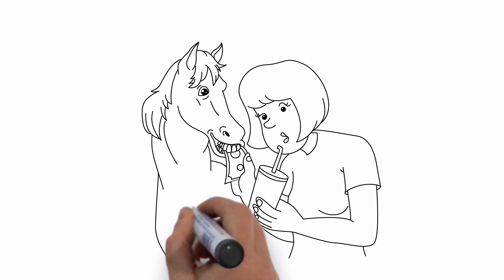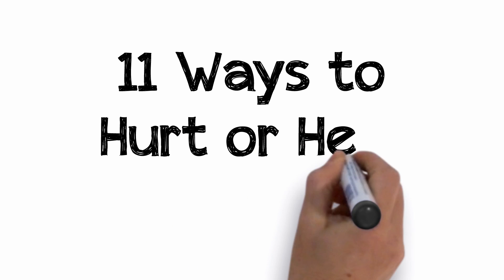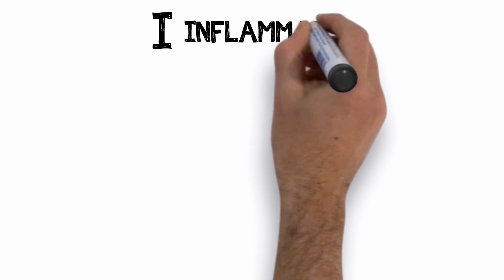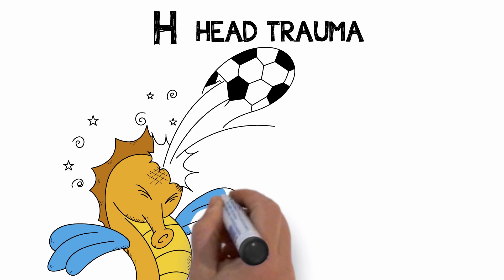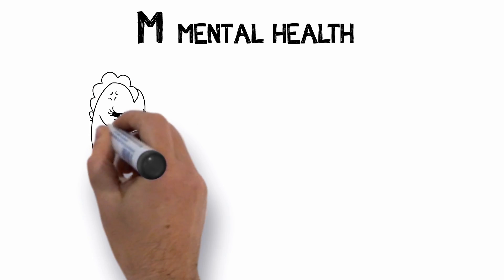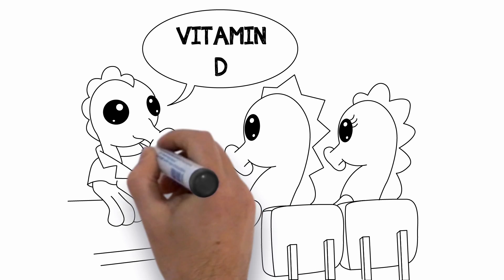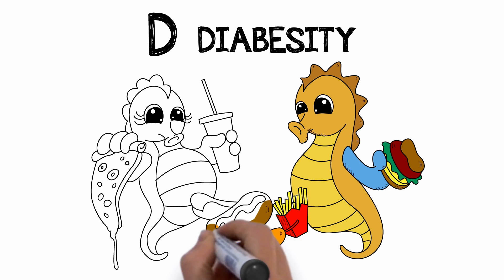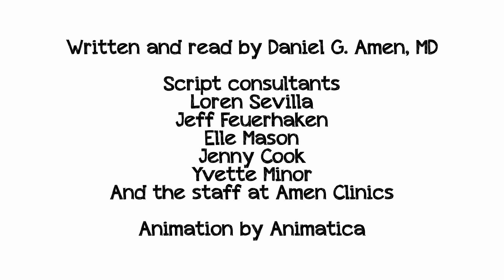Top 11 Ways to Sharpen Memory: How to Help Your Hippocampus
Getting your mind right is critical if you want to get your memory back, and your whole life will benefit—your energy, self-confidence, and outlook will all improve.

You can heal your mental health issues and strengthen your memory by following Amen Clinics new BRIGHT MINDS Program. This research-based program identifies and provides treatment for the 11 risk factors that damage your mind and memory.

0:00 Introduction
2:20 B BLOOD FLOW
3:09 R RETIREMENT AND AGING
4:15 I INFLAMMATION
5:09 G GENETICS
5:45 H HEAD TRAUMA
6:55 T TOXINS
8:25 M MENTAL HEALTH
10:00 I IMMUNITY AND INFECTIONS
10:24 VITAMIN
11:07 N NEUROHORMONE DEFICIENCIES
12:03 D DIABESITY
13:13 S SLEEP
14:08 BRIGHT